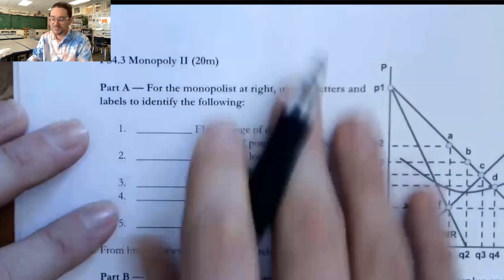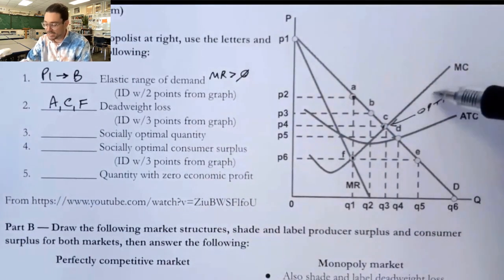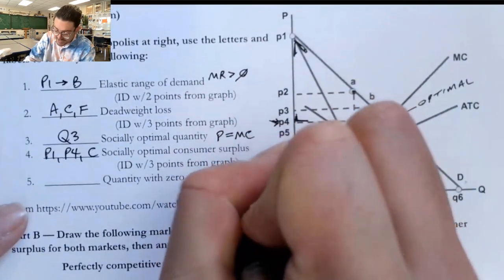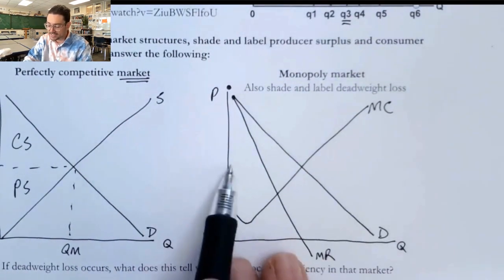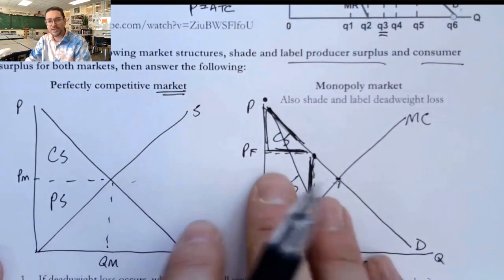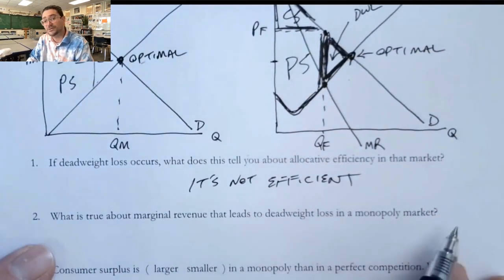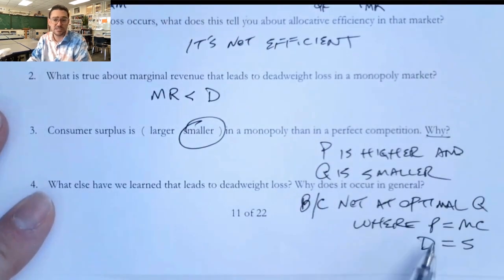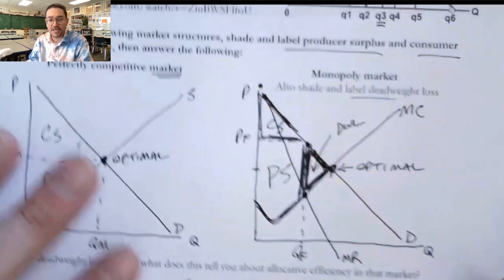Practice 4.3 Monopoly 2 (F23)